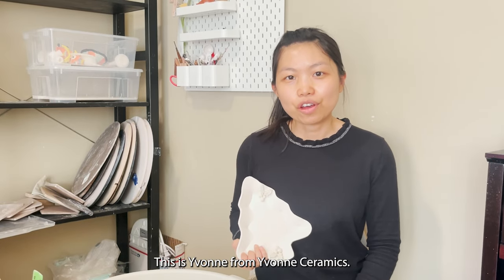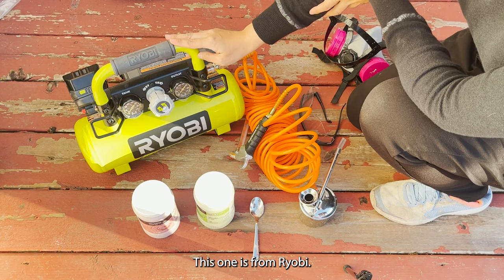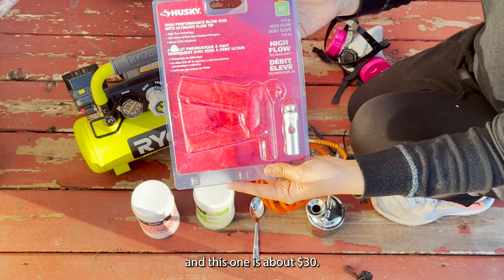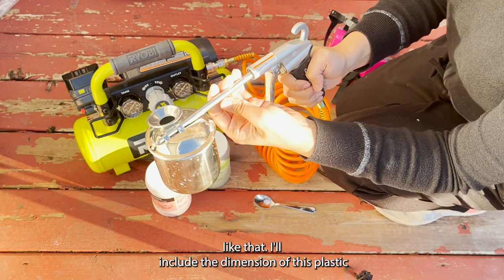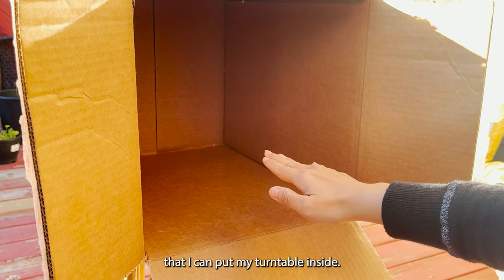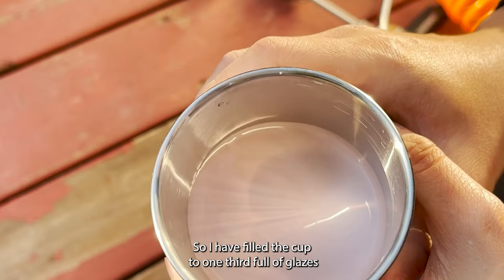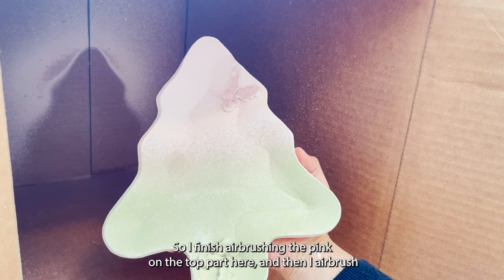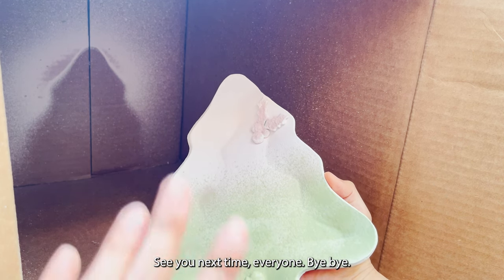How I spray glaze on ceramic/ ombre glaze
In today's video, I am going to show you how I setup my airbrush at home  and spray glaze on my ceramic pieces. I am glazing the Christmas tree with an ombre style.